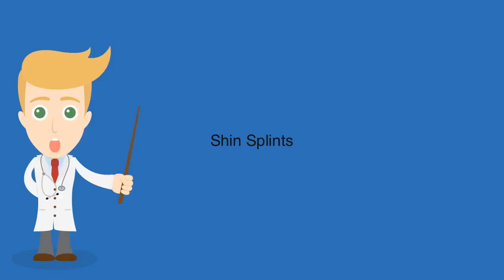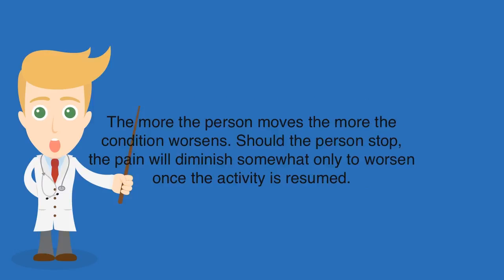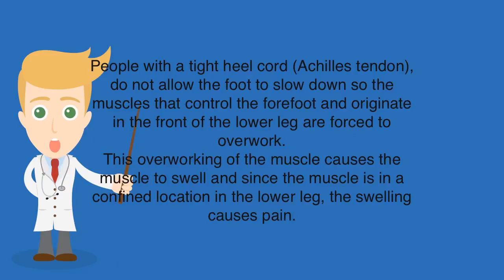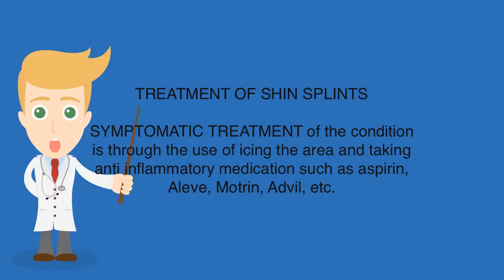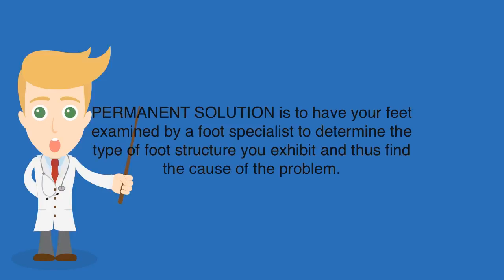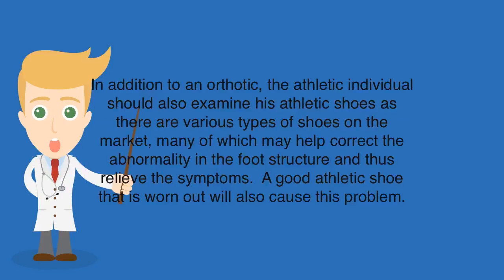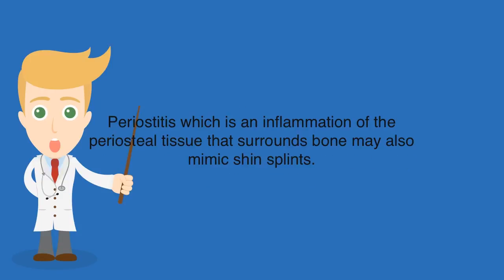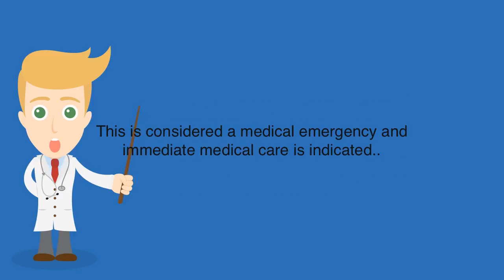Shin Splints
Shin splints is pain that occurs in the lower legs generally as a result of over exertion.

Translated titles:
Férulas de Shin

Schienbeinschienen

Attelles de tibia

Dores nas canelas

शिन स्प्लिट्स

جبائر شين

胫骨夹板

Шины для голени